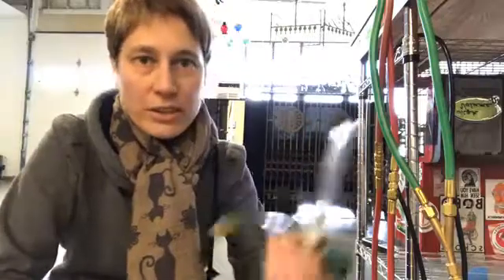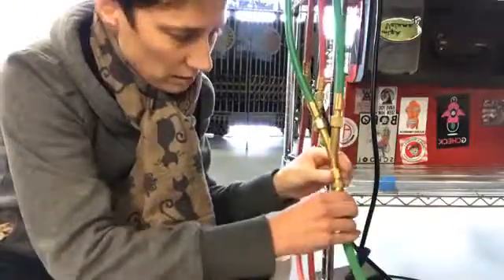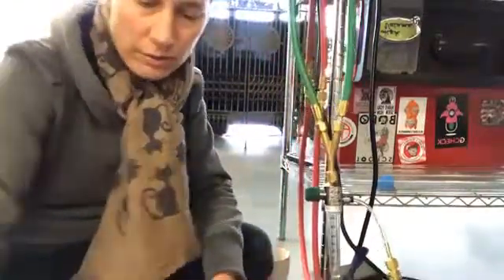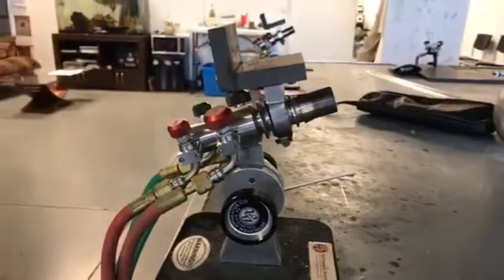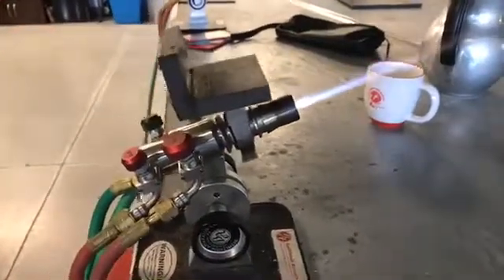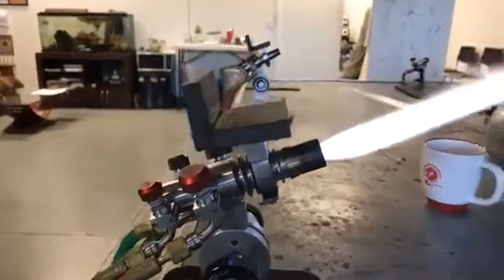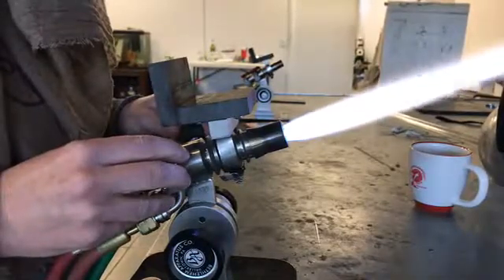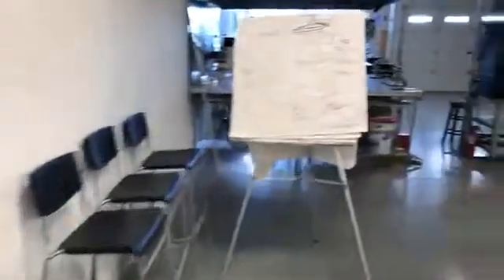Bethlehem Bravo torch - flowrate testing and installing a flowmeter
If you're curious to see the volume of oxygen that you're using on your torch, you can attach a flowmeter to your lines after the regulator to measure exact usage.
About 6 minutes in, the flowmeter is hooked up and flowrate testing begins.
Typical oxygen usage on the Bethlehem Bravo is between 7-30 lpm depending on the flame you're using.